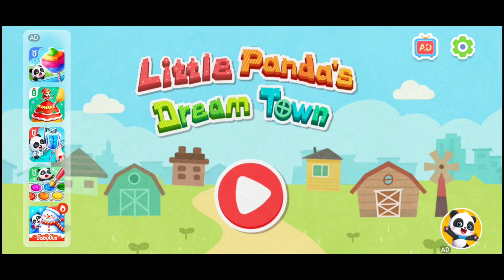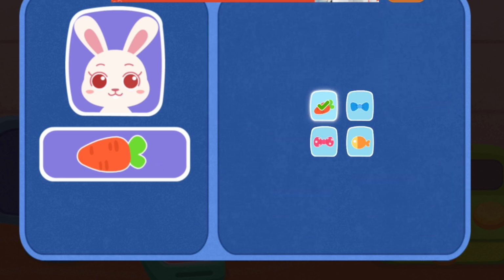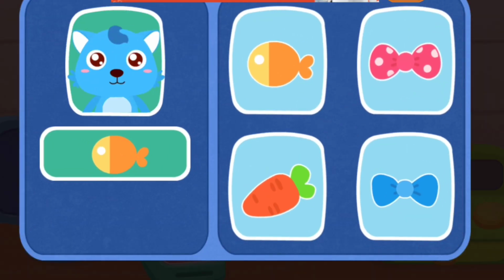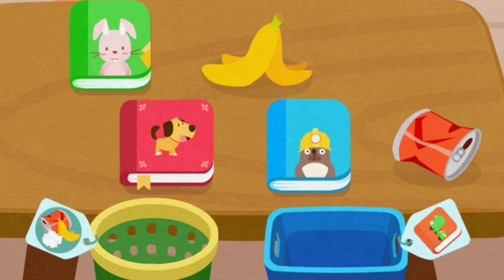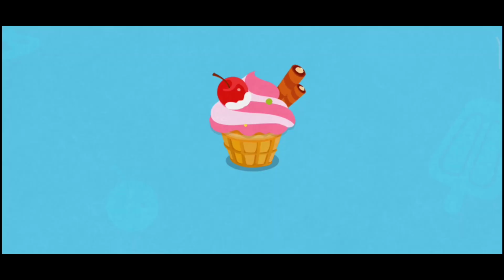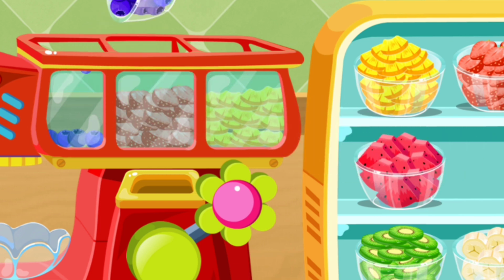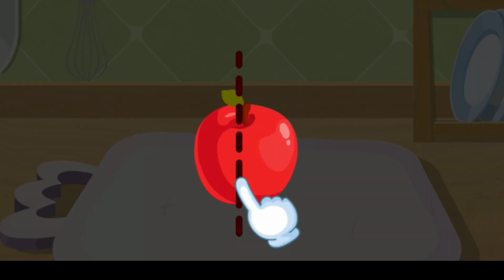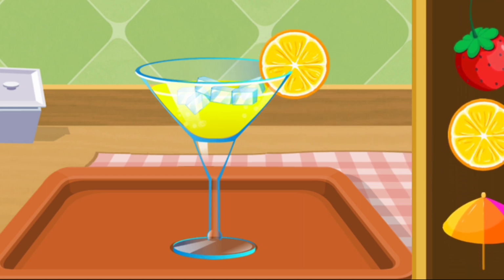Baby Panda │Dream Town│Library and Cand shop│Educational Game For Kids│Let’s Play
Play and learn together with a baby panda. Go to Dream Town and playtogetherusing babpanda app